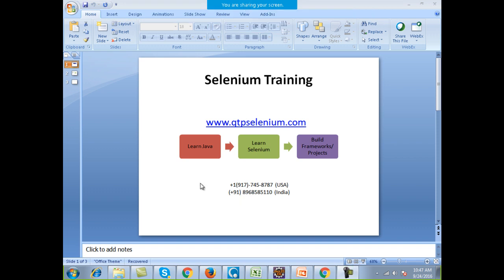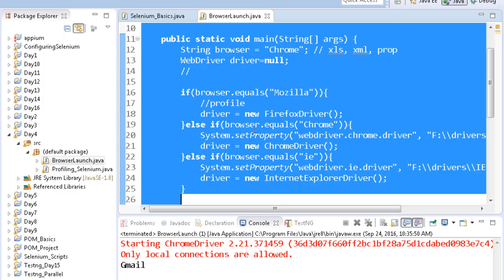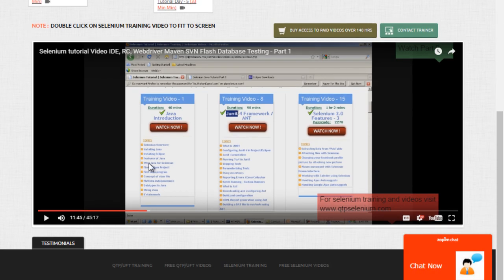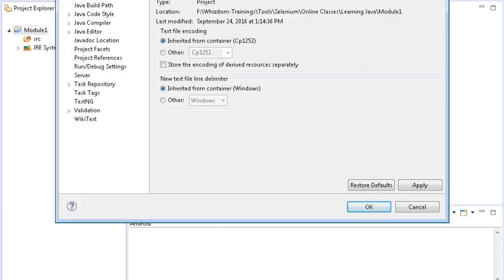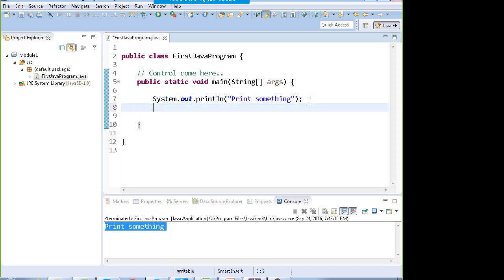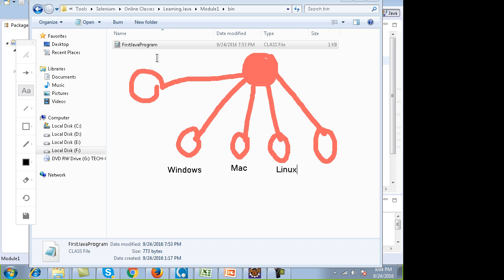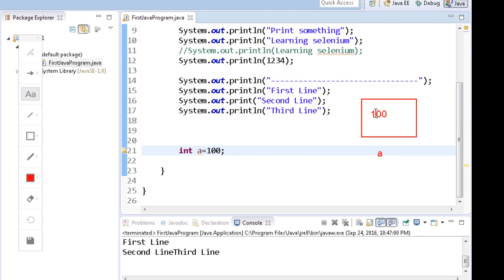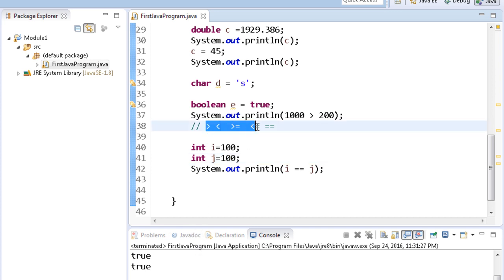Selenium with Java Tutorial For Beginners Part 1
"Automation Tutorials"
"Selenium Training"
"Selenium Tutorials"
"Testing Jobs"
"Selenium Jobs"
"Selenium 2.0"
"Selenium WebDriver"
"Selenium Server"
"Selenium GRID"
"Selenium Testing"
"Selenium Junit"
"Selenium Framework"
"Free Selenium Videos"
"Automated Testing"
"Automation Frameworks"
"selenium tutorial for beginner"
"selenium tutorial"
"selenium ide"
"selenium download"
"selenium junit"
"selenium for beginners"
"selenium tutorials"
"selenium basics"
"selenium webdriver"
"selenium junit tutorial"
"selenium installation"
"selenium framework"
"selenium rc"
"Automation Tutorials"
"Selenium Training"
"Selenium Tutorials"
"Testing Jobs"
"Selenium Jobs"
"Selenium 2.0"
"Selenium WebDriver"
"Selenium Server"
"Selenium GRID"
"Selenium Testing"
"Selenium Junit"
"Selenium Framework"
"Free Selenium Videos"
"Automated Testing"
"Automation Frameworks"
"selenium tutorial"
"selenium ide"
"selenium testing"
"selenium download"
"selenium junit"
"selenium for beginners"
"selenium tutorials"
"selenium basics"
"selenium test"
"selenium webdriver"
"selenium junit tutorial"
"selenium installation"
"selenium framework"
"selenium rc"
"Frameworks"
"Selenium Training"
"Selenium Tutorials"
"Testing Jobs"
"Selenium Jobs"
"Selenium WebDriver"
"Selenium Server"
"Selenium GRID"
"Selenium Testing"
"Selenium Junit"
"Selenium Framework"
"Free Selenium Videos"
"Automated Testing"
"Automation Frameworks"
"selenium tutorial"
"selenium ide"
"selenium testing"
"selenium download"
"selenium junit"
"selenium for beginners"
"selenium tutorials"
"selenium basics"
"selenium test"
"selenium online training"
"selenium webdriver"
"selenium junit tutorial"
"selenium installation"
"selenium framework"
"Automation Tutorials"
"Hybrid framewor"
"Datadriven framework"
"Selenium Jobs"
"Selenium 2.0"
"Selenium WebDriver"
"Selenium Server"
"page object model"
"Cucumber framework"
"Selenium GRID"
"Selenium Testing"
"Selenium Junit"
"Selenium Framework"
"Automated Testing"
"Automation Frameworks"
"selenium"
"selenium tutorial"
"selenium ide"
"selenium testing"
"selenium rc tutorial for beginner"
"Junit reports"
"custom reports"

"selenium download"
"selenium junit"
"selenium for beginners"
"selenium tutorials"
"Selenium Training"
"Free Selenium Videos"
"Automated Testing"
"Automation Frameworks"
"selenium"
"selenium tutorial"
"Automation Frameworks"
"selenium test"
"selenium tutorial 1"
"selenium webdriver"